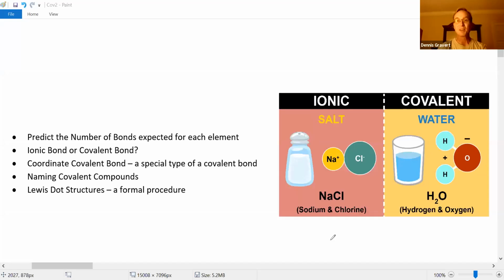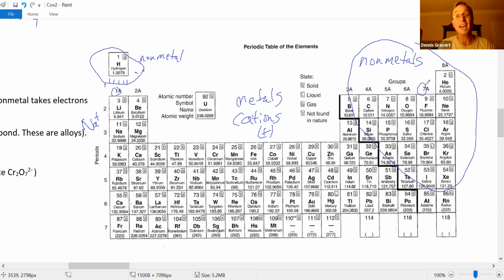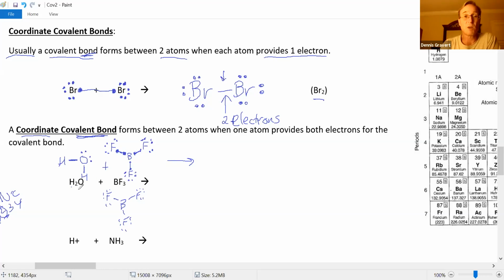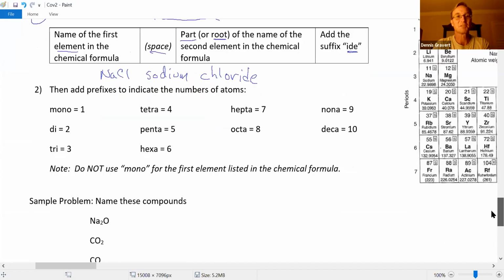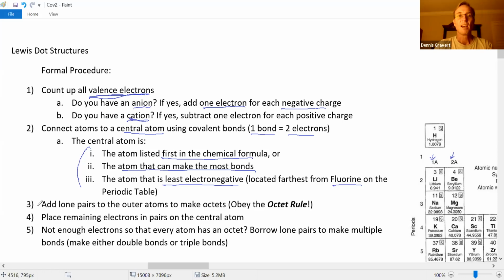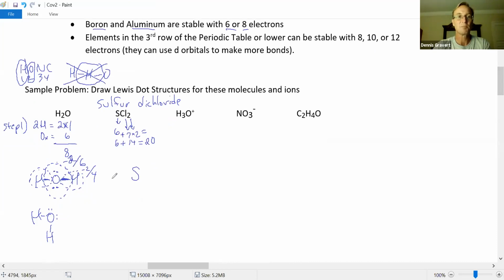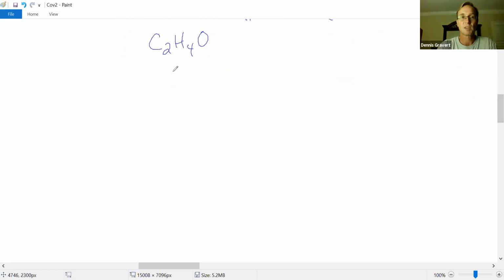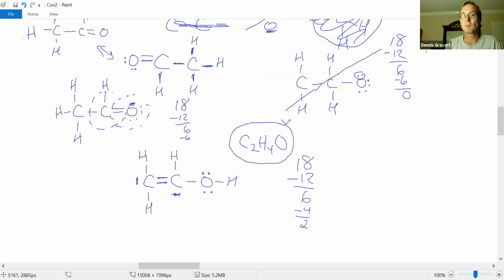Ionic vs. Covalent Bonding; Lewis Dot Structures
This video provides viewers with guidelines on how to predict between ionic and covalent bonding as well as how to predict the number of bonds an element usually makes. A formal procedure for drawing Lewis Dot Structures is also described.